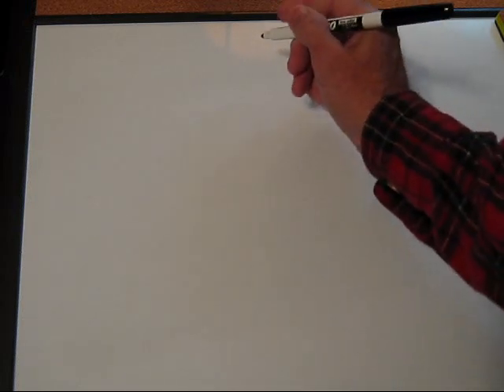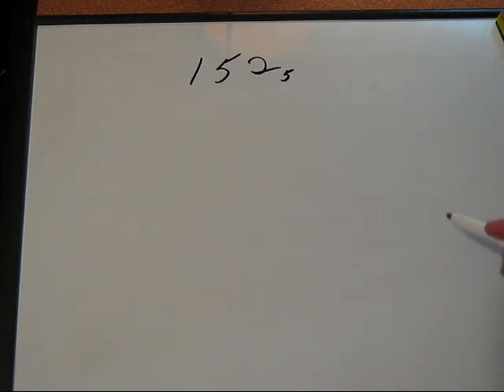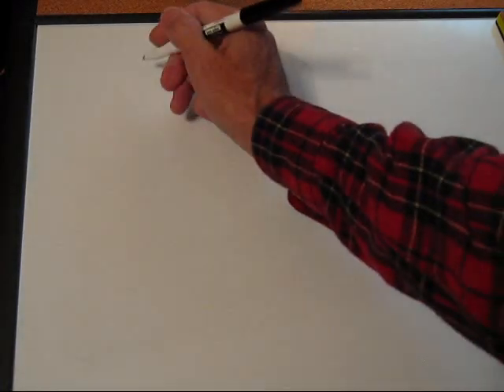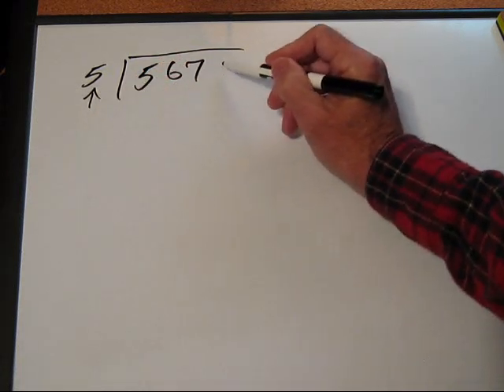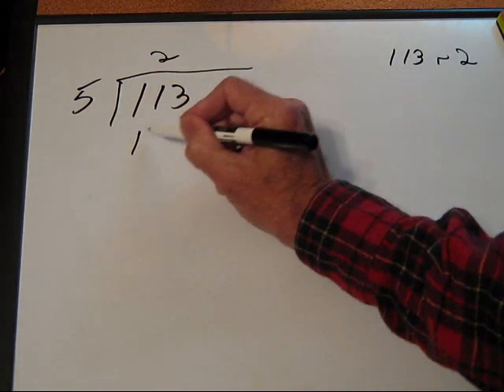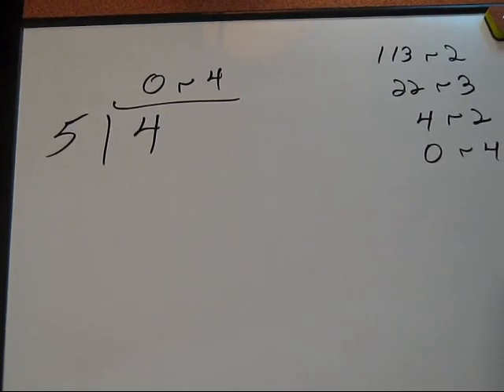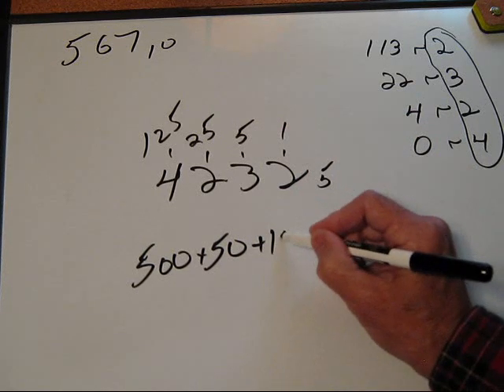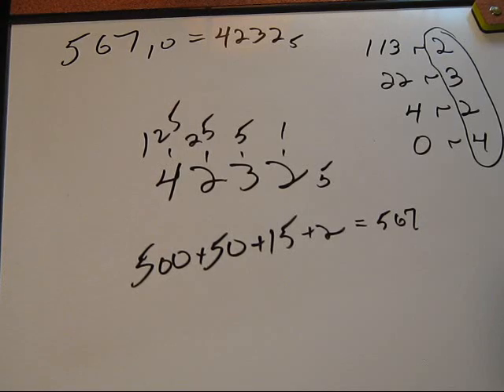Converting a (Base 10) Number to Base 5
For users of an Alberti Cipher Disk, the ability to list numbers in Base 5 may be quite useful - as the numbers 1 thrugh 4, plus "O" (used as Zero) give a complete Base 5 Number System. Here's a little mathematical process to find the Base 5 equivalent of any Base 10 number, which you can then encode within your cipher.